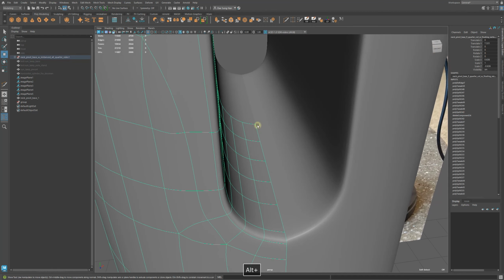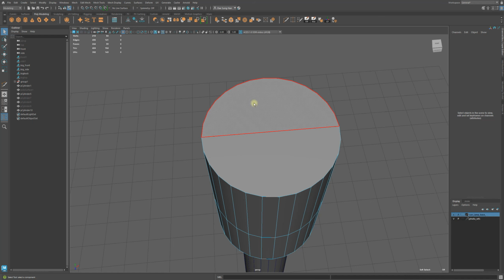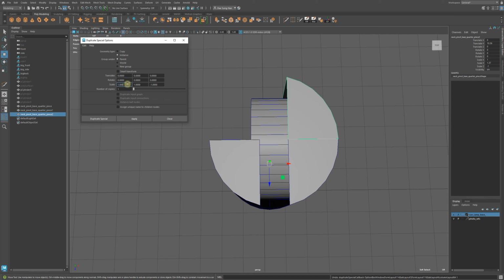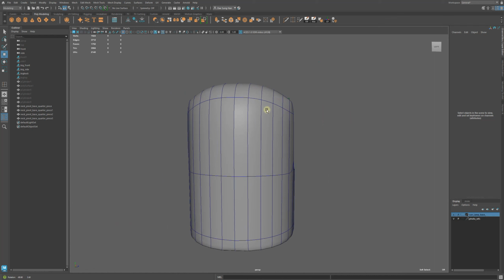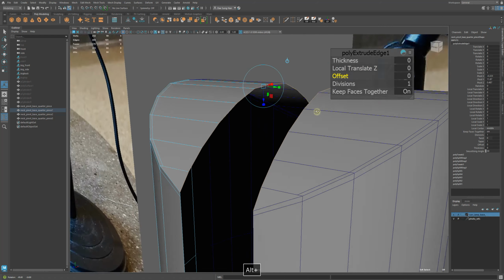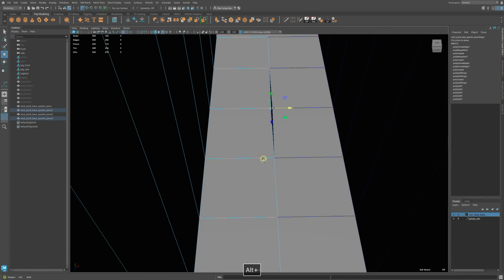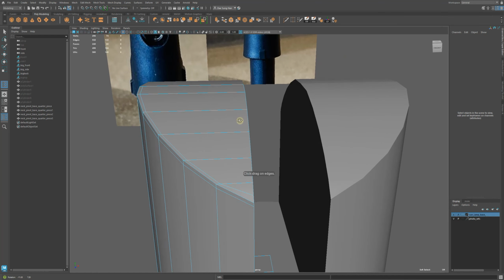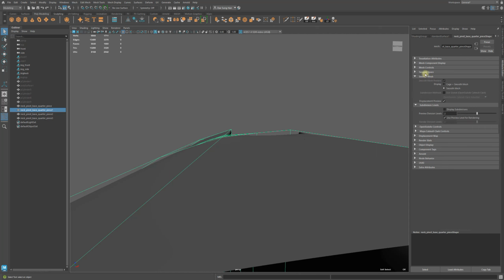Modeling Sun Lamp Neck Pivot Base Part 1